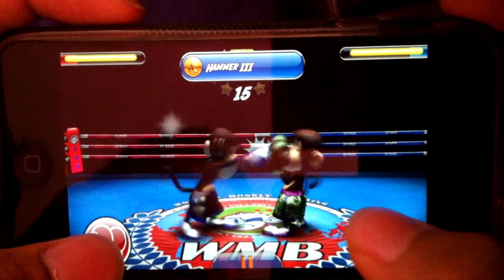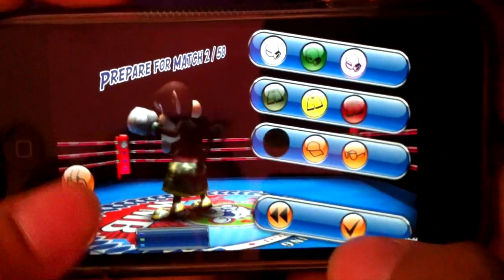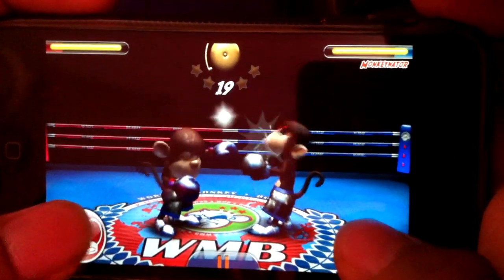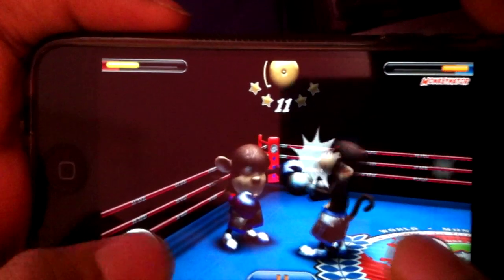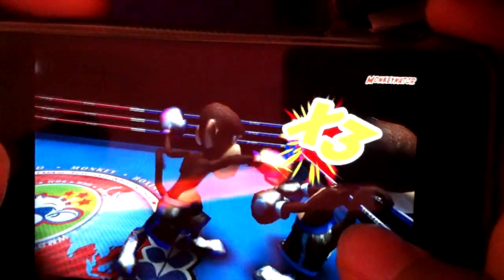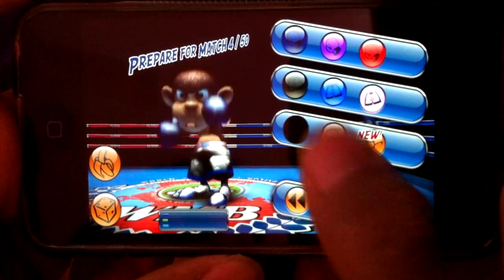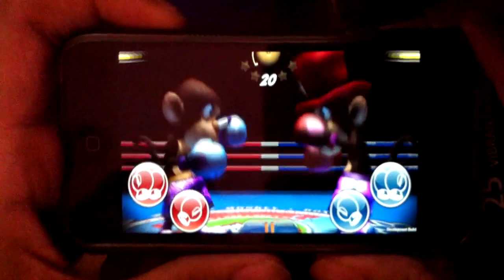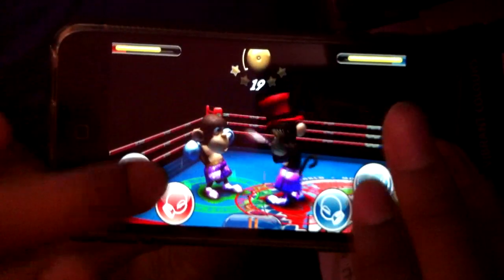Monkey Boxing iOS App Review and Gameplay for iPhone, iPod touch and iPad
Monkey Boxing iOS Review App Review and Gameplay for iPhone, iPod touch and iPad Basically its review for Monkey Boxing app released in Apple Appstore.